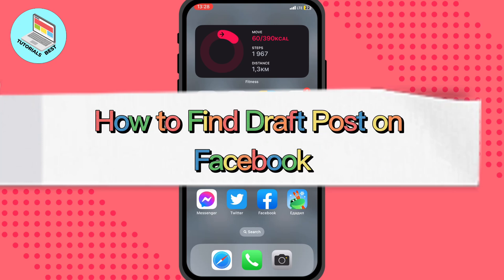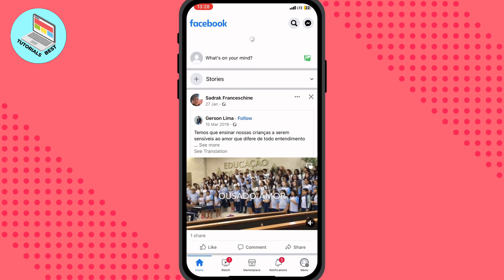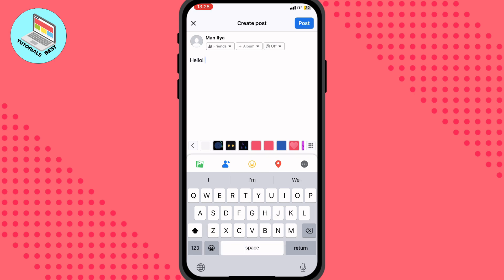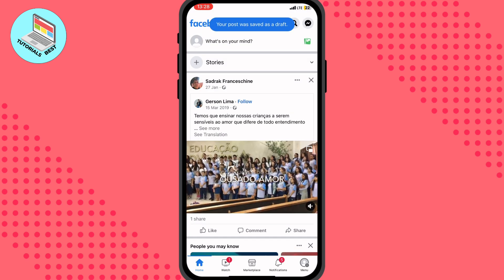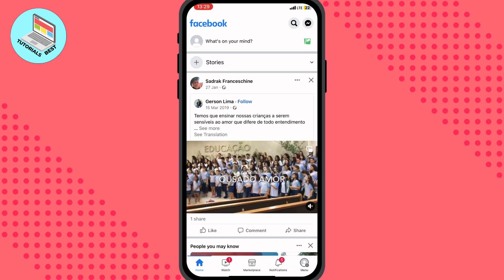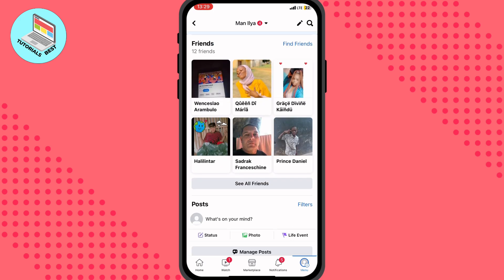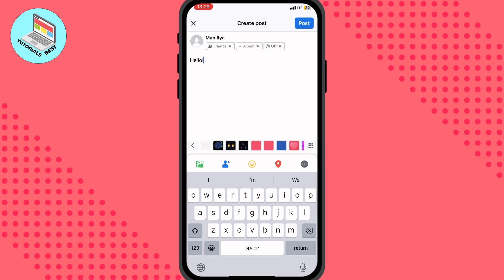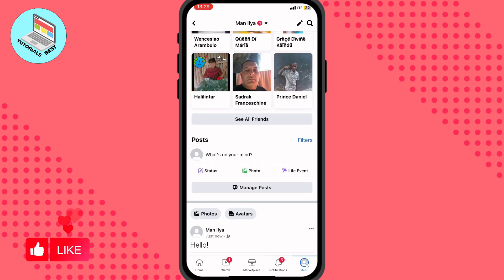How to Find Draft Post on Facebook [Easy 2023]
Now You Know How to Find Draft Post on Facebook [Easy 2023]